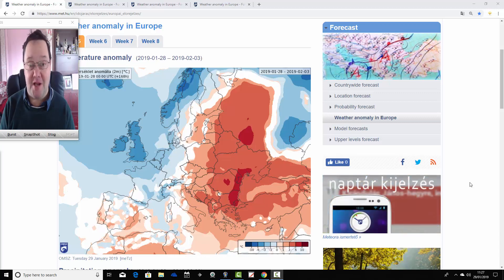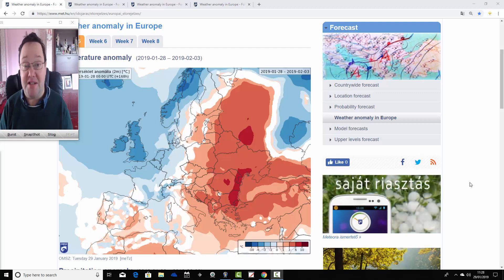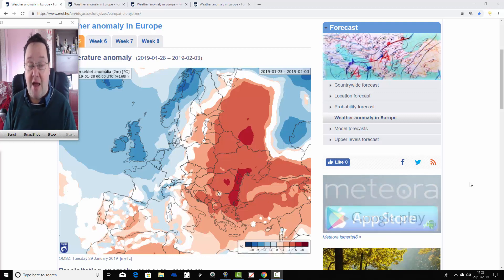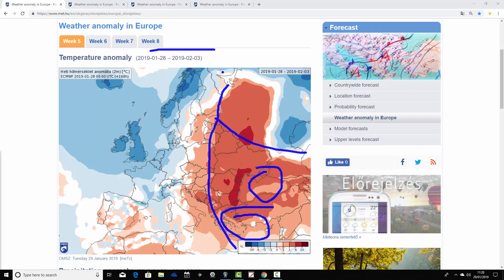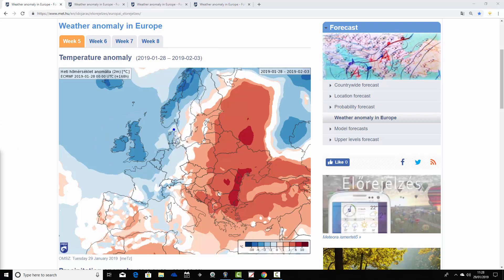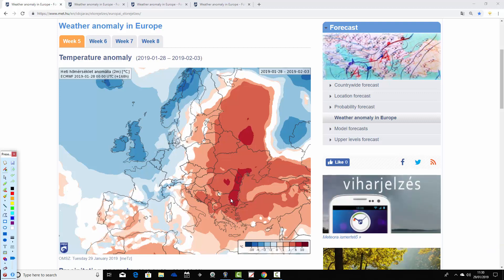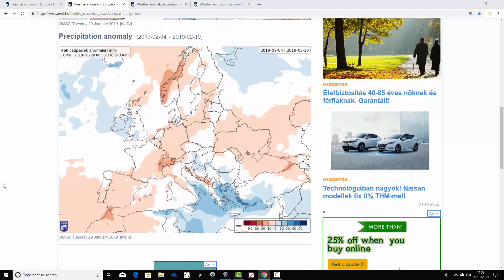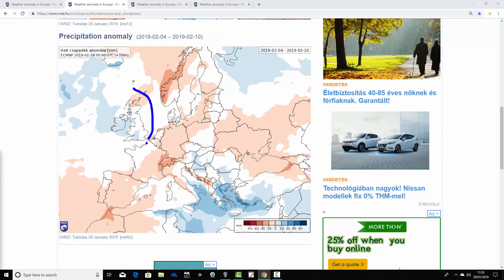EC 30 Day Weather Forecast For UK & Europe: 28th January To 24th February 2019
Latest 30 day EC thirty day ensemble forecast for UK and Europe covering forecast timescales from 28th January to 24th February 2019.